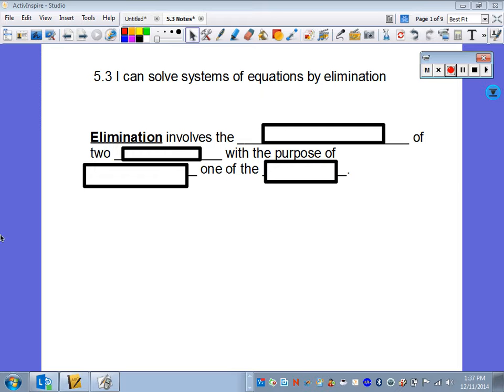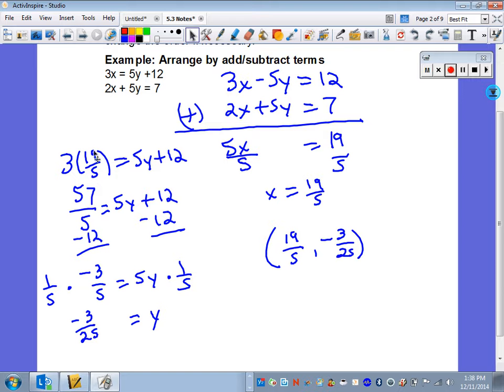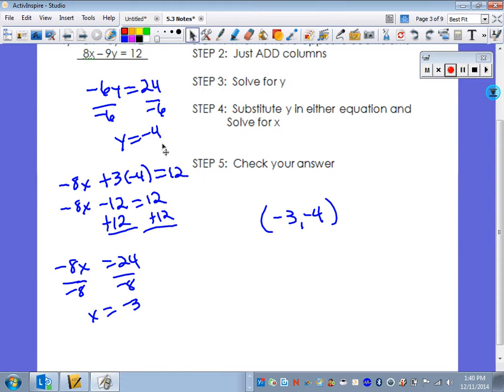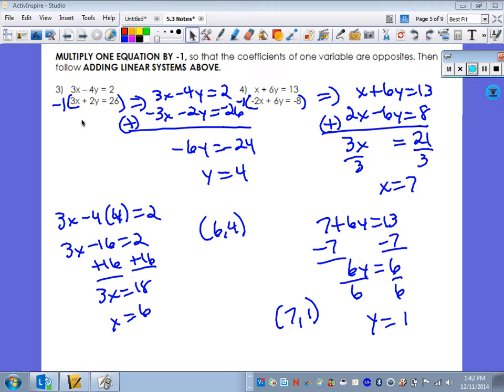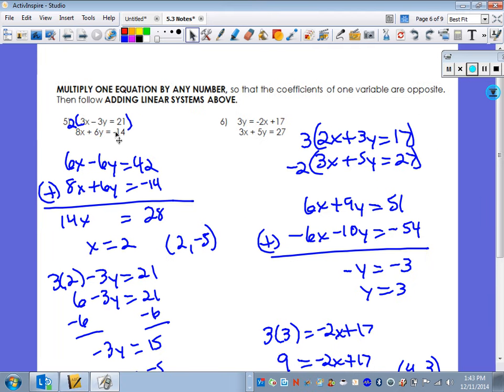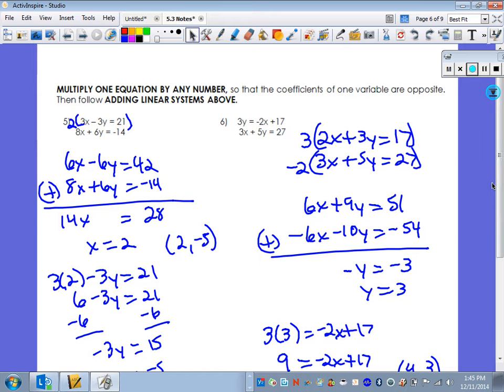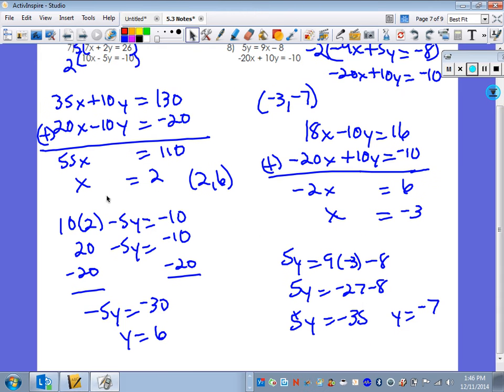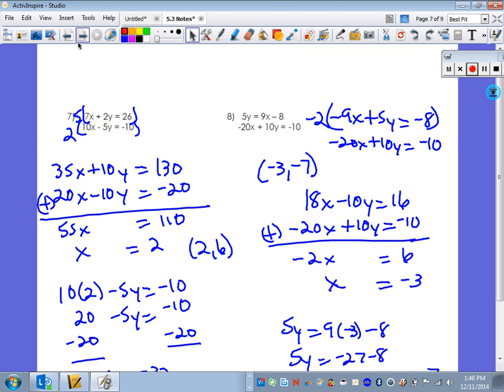Solve by Elimination AFDA